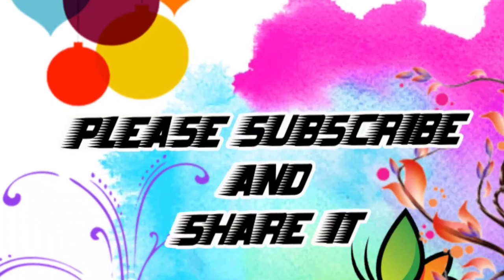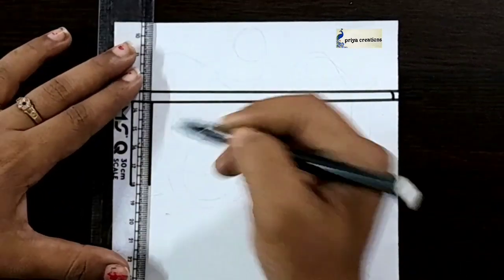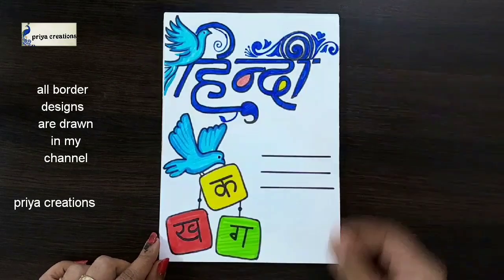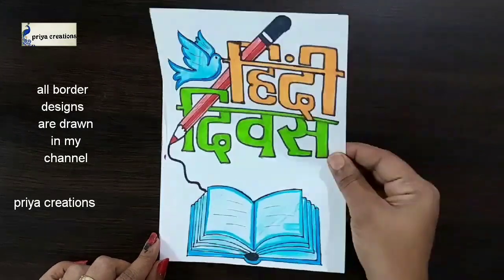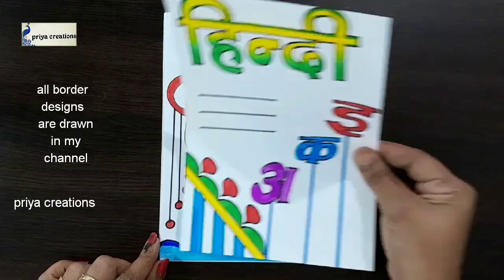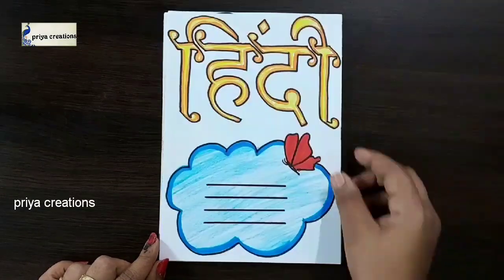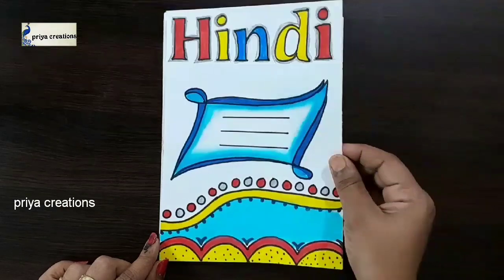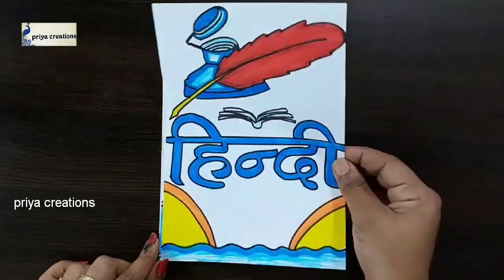Hindi|Hindi border designs|हिंदी परियोजना कार्य|hindi project work border designs|hindi project file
Hindi|Hindi border design|हिंदी परियोजना कार्य|hindi project work border designs|hindi project file

if you want me to make any subject related border designs  then,please give your suggestions in the comment section below :)

Hindi border design || हिंदी परियोजना कार्य || hindi project work border designs || Border designs

for more videos please checkout my channel- priya creations